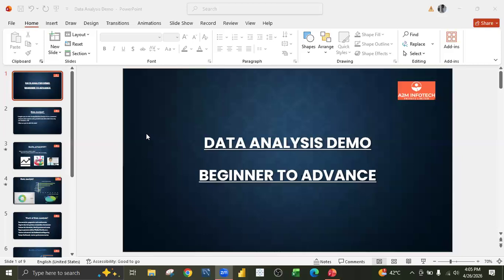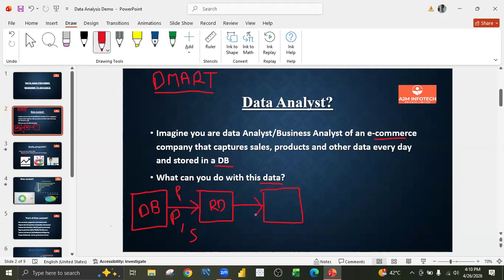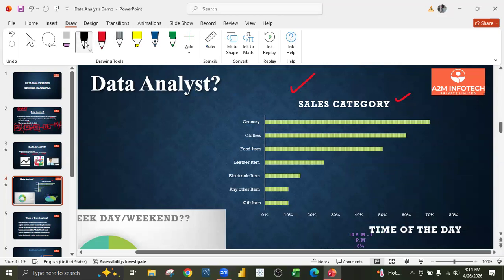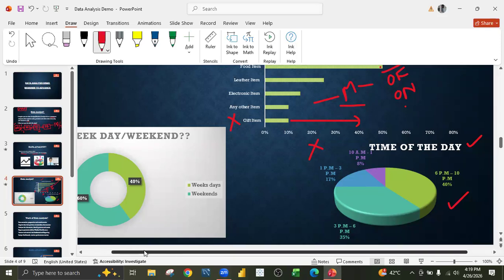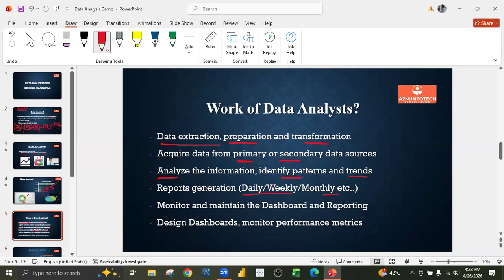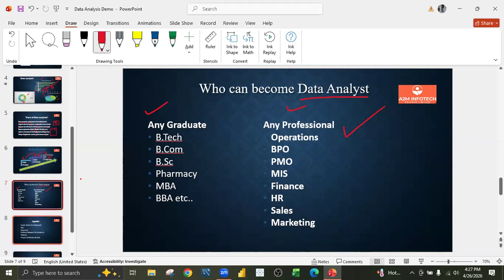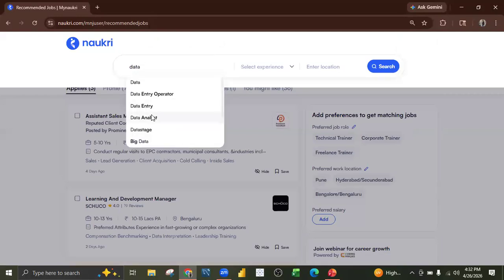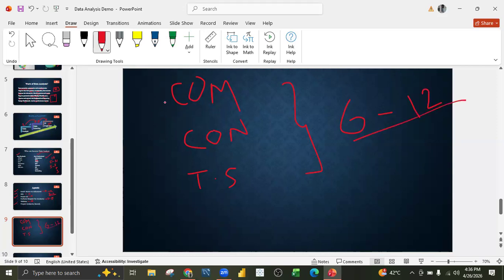DATA ANALYTICS DEMO SESSION - 26th April 2026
✅ Hands-on training with real-world case studies
✅ Expert-led sessions covering SQL, Python, Power BI, and more
✅ Industry-relevant projects for practical learning
✅ Guidance for career growth in data analytics